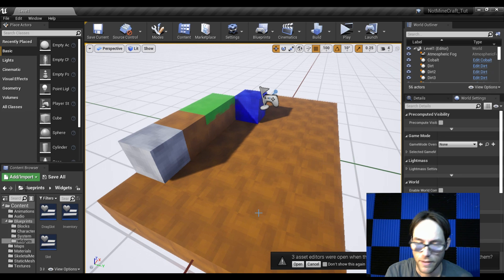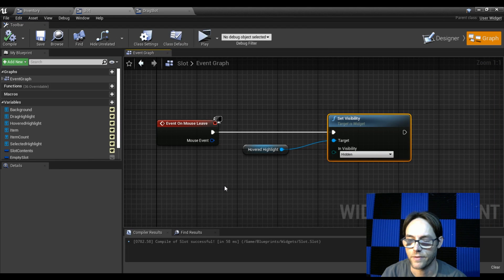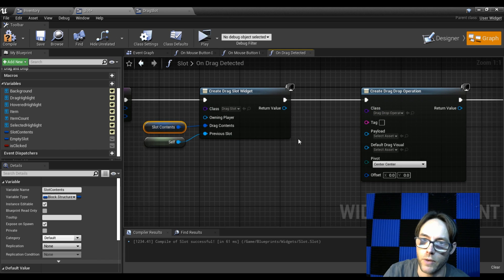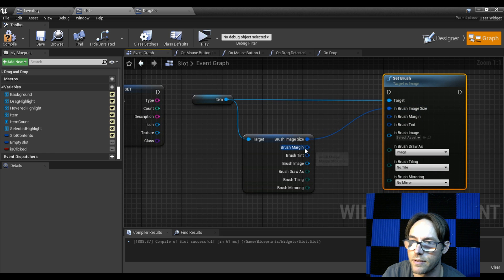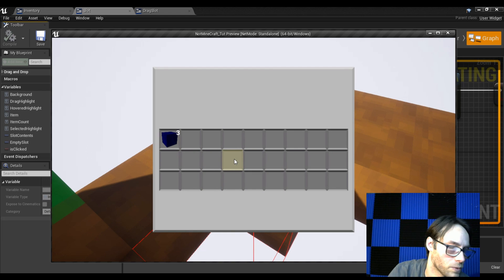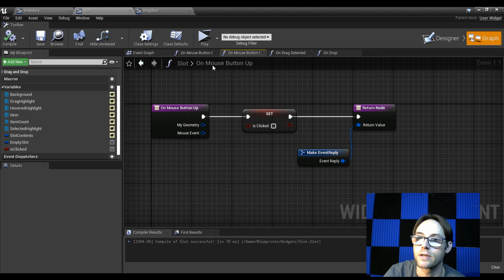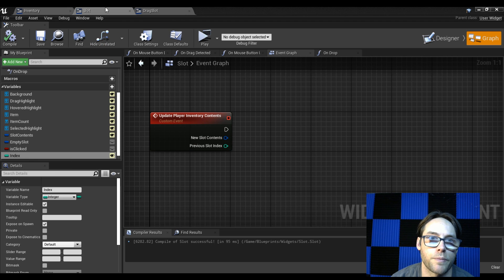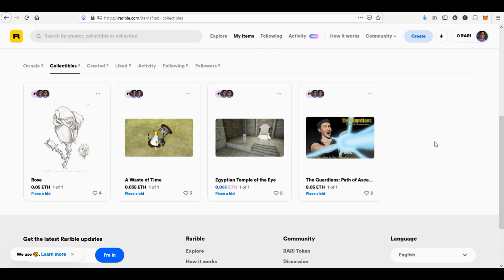Not Mine Craft - Drag and Drop Inventory - Part 18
In this tutorial we'll add a drag and drop system to our inventory.